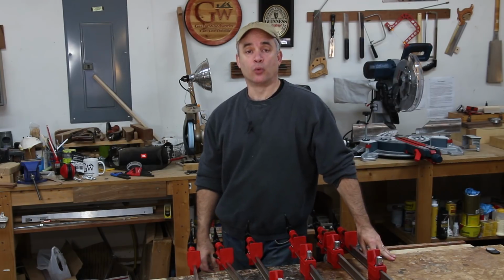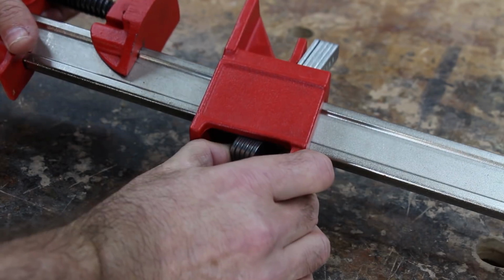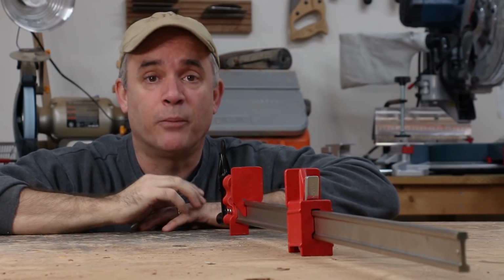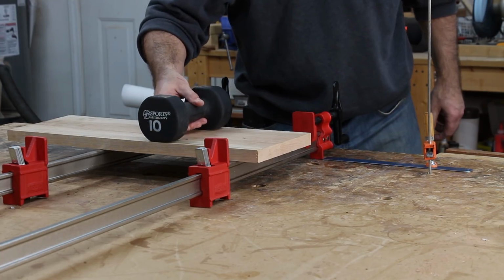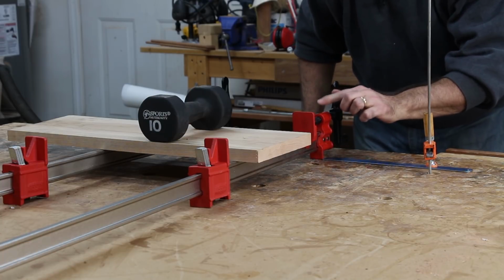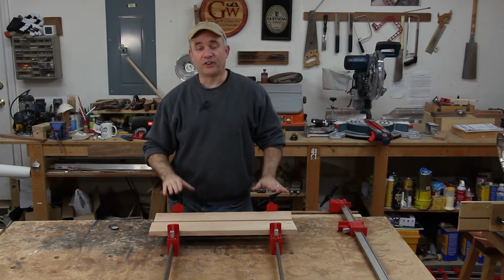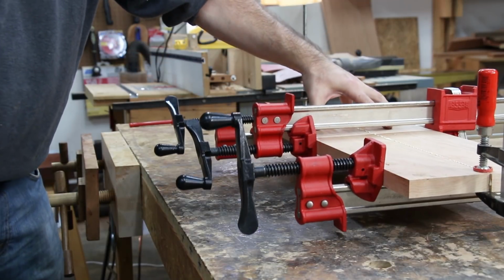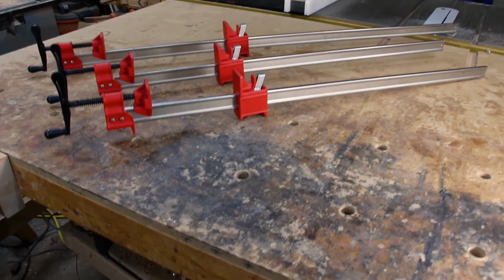BESSEY Tools IBeam Clamp Review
Thank you to Bessey Tools for being a sponsor of this video and for providing the clamps to review at no cost. IBEAM Clamp:

 Follow all of the safety rules that come with your power tools.